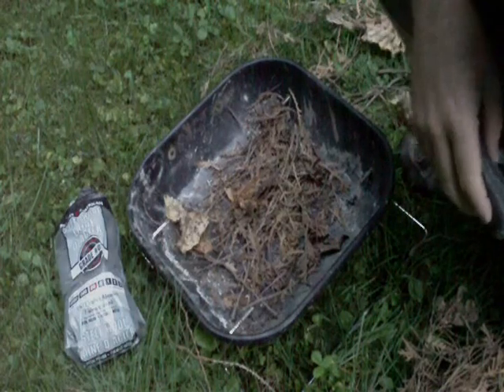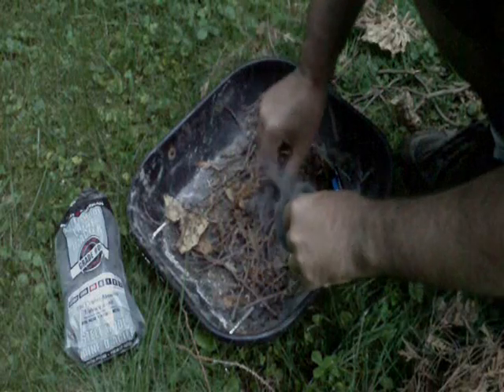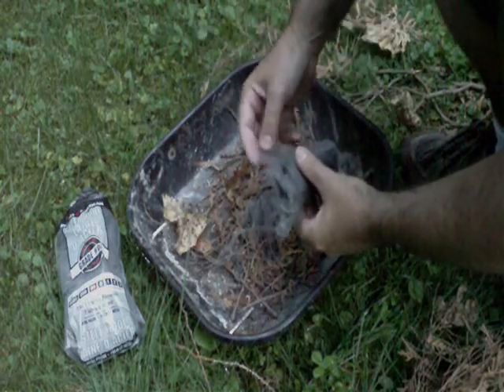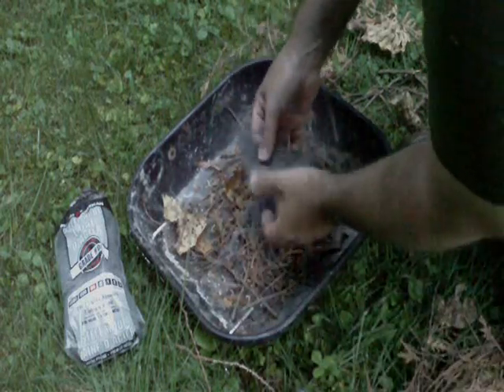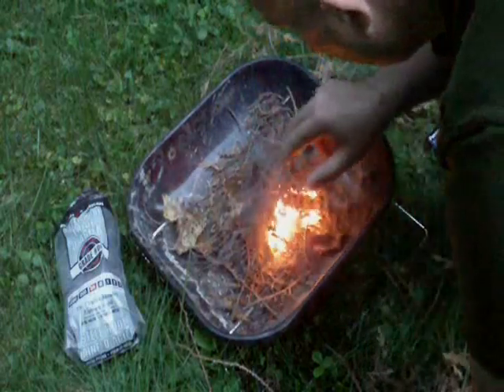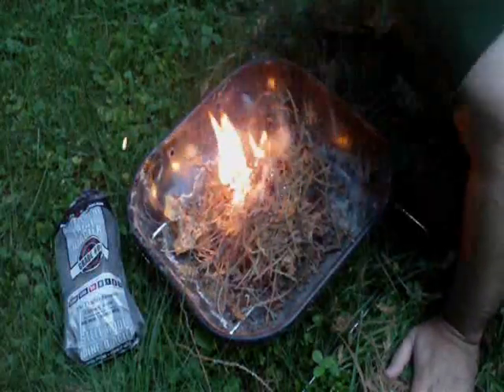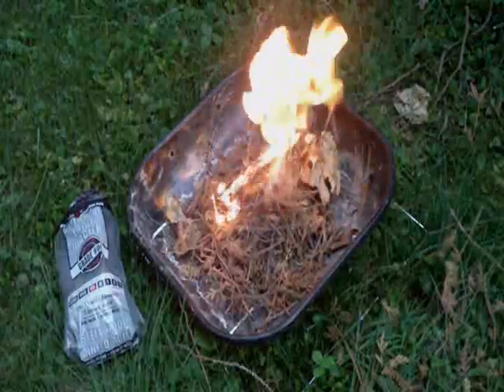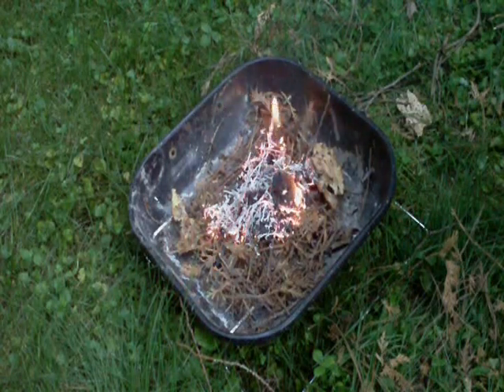Starting a Fire With Steel Wool and 9V Battery - Urban - Suburban Survival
How to start a fire with a 9 volt battery and steel wool. A good alternative for starting fires in an Urban or Suburban survival situation